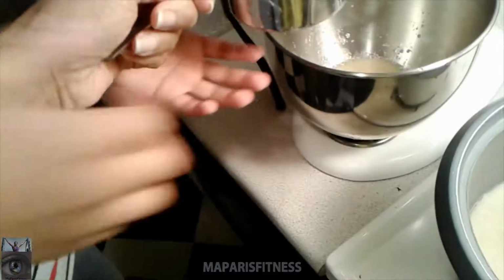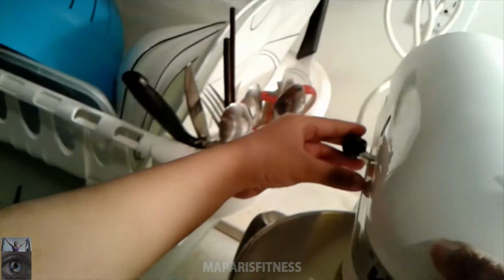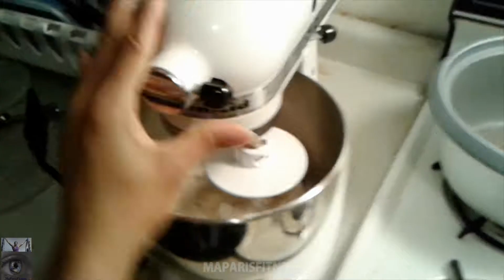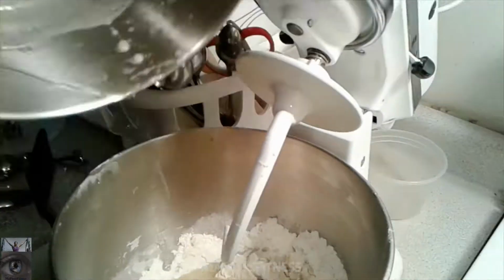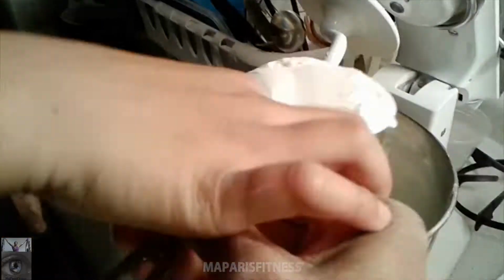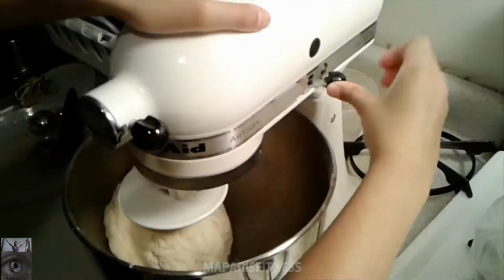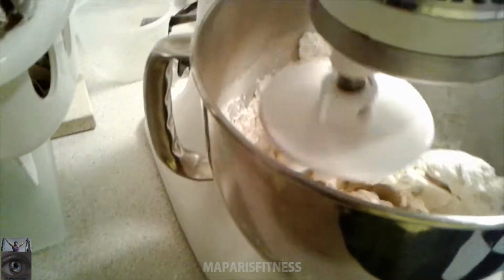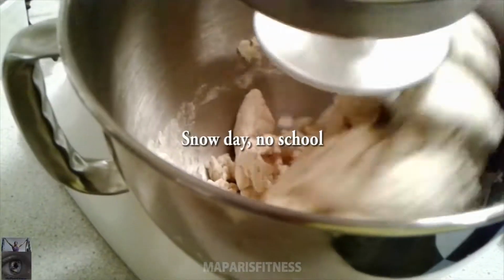Homemade Pizza part 1 | Dough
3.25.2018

maparisfitness